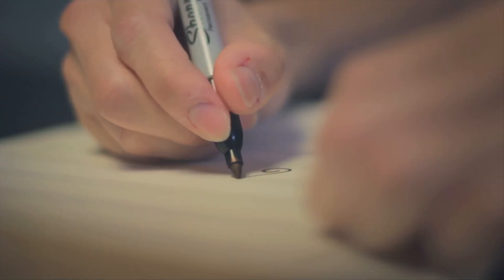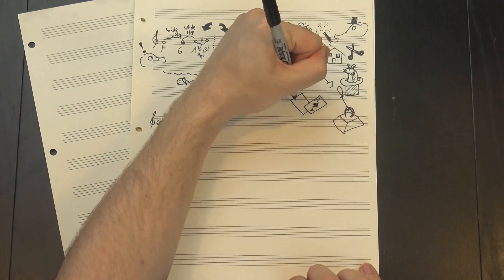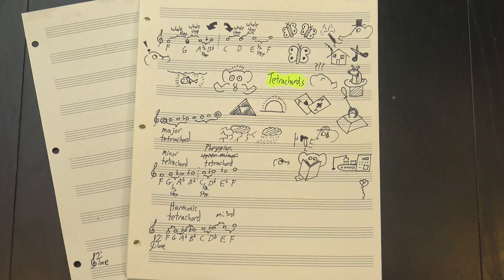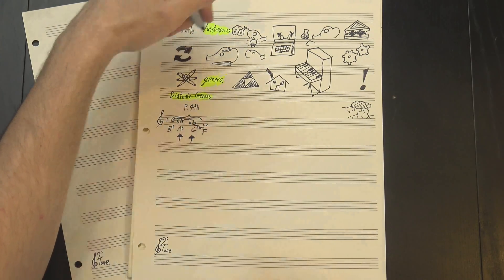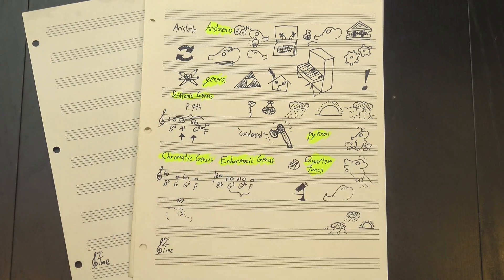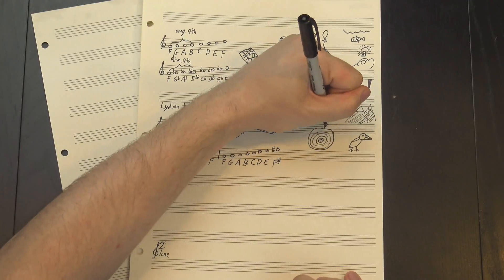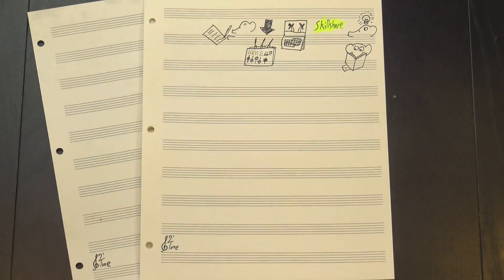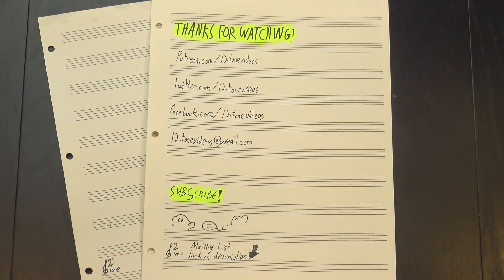Making Mini-Scales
Making scales is hard. You've got so many notes to work with! There's F, there's Ab, there's D#... it's overwhelming. Wouldn't it be nice if you could do the same thing but smaller? Well, let me introduce you to tetrachords, which are like half-scales that you can smash into another half-scales in order to make a whole scale. They've got quite the history: Even the Greeks used them, but they've still got a place in modern theory too.

Susan Jones
Jill Jones
Ron Jones
Howard Levine
Gabi Ghita
Kaylor Hodges
Elaine Pratt
Ken Arnold
Brian Etheredge
Josh King
Gene Lushtak
William (Bill) Boston
Tom
Khristofor Saraga
Nicolas Mendoza
Anton Smyk
Wolf Bennett
RAD Donato
Mitchell Fund
Dale Monks
Chris Prentice
Jack Carlson

And thanks as well to Henry Reich, Eugene Bulkin, Logan Jones,  Abram Thiessen, Anna Work, Oliver, Jc Bq, Adam Neely, Dialup Salesman, nico, Justin Donnell, Michael Fieseler, Rick Lees, Ben LaRose, rhandhom1, Harold Gonzales, Dakota Williams, Marc Himmelberger, Chris Borland, jason black, StarsServant, Dave Mayer, Thomás, Nick Olman, Joey Strandquist, Daniel Gilchrist, billy roberts, Elliot Burke, Alex Atanasyan, Davis Sprague, Justin Bronstein, Justin Aungst, David Roulston, Amlor, Greg Borenstein, Tim S., David Tocknell, Elias Simon, Paul Quine, Anamol Pundle, Jerry D. Brown, Christopher Wright, blalo'u, Lauren S., Fabian, Josiah R. Hazel, Ohad Lutzky, Bate Goiko, Jon White, Eivind Vatshaug, CodenaCrow, Nikolay Semyonov, Kurtis Commanda, James A. Thornton, Jacob Friend, Benjamin Cooper, Kevin, Joe Galetti, Josiah Scott, SD, Revolution Harmony, Arnas, Paul Apicella, Sarah Spath, Skylar J Eckdahl, Kristian Bredenbeck, John Bejarano, David Barker, Gerhard Blab, drunkwookiee64, Pawel Sit, Craig Smith, Aa Markus, Caroline Simpson, Adam Wurstmann, Dave Wray, Kelsey Freese, Shadow Kat, Nelson Walker, Adam Kent, Lee Rennie, Richard T. Anderson, Thomas Schryver, Angela Flierman, Matthis Knopf, Peter Wells, Kevin Hellon, Zion Suppasan, Dan Lizotte, Michael Alan Dorman, Seth Keller, Mark Feaver, Tyler Lukasiewicz, Kevin Johnson, Brian McCue, Stephan Broek, Richard Walker, and Wú QióngYuǎn! Your support helps make 12tone even better!